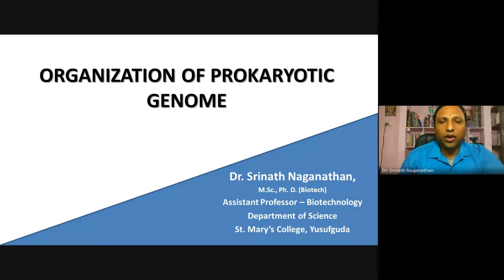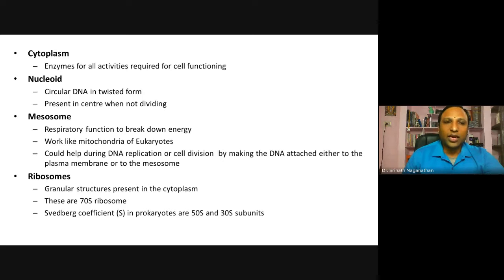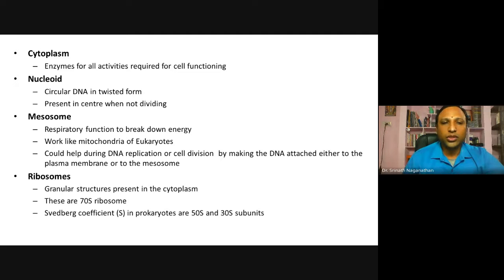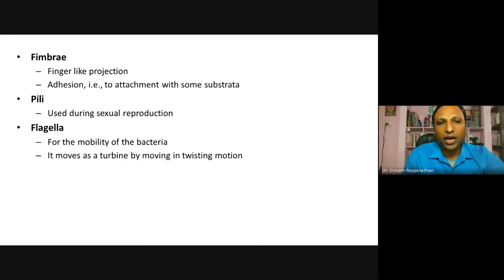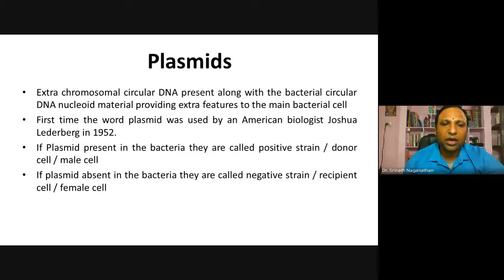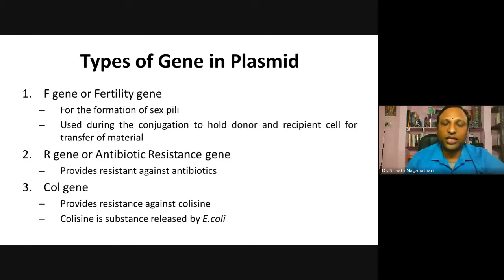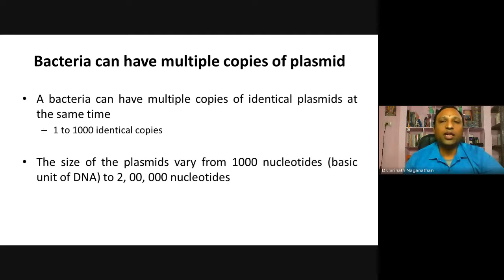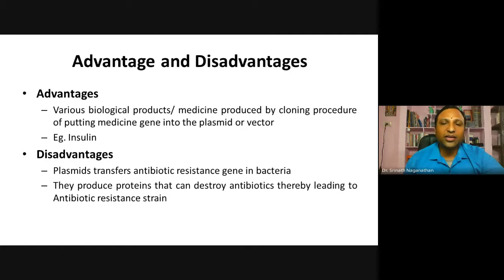6a Organization of Prokaryotic Genome